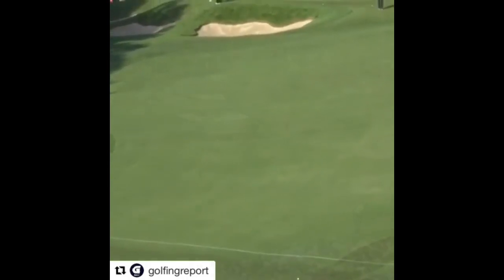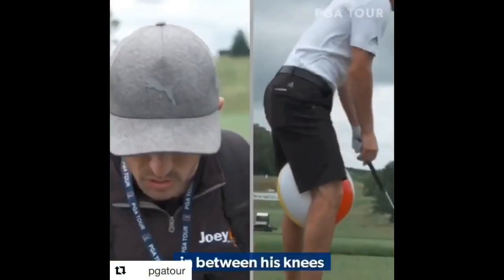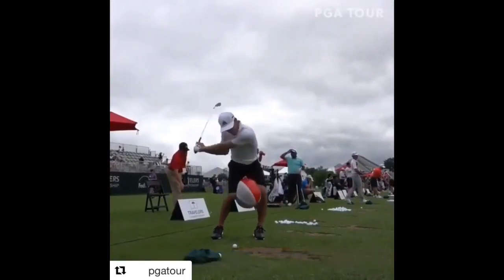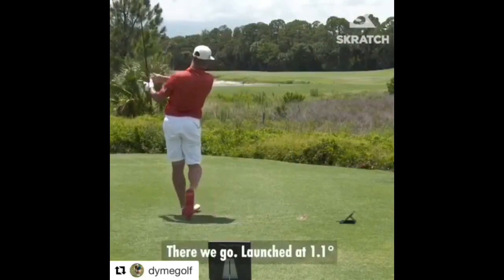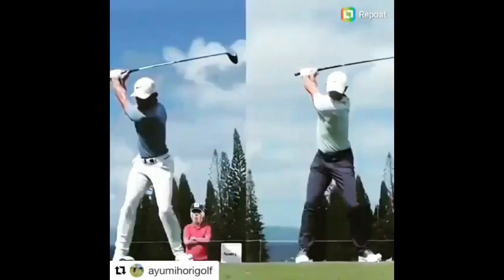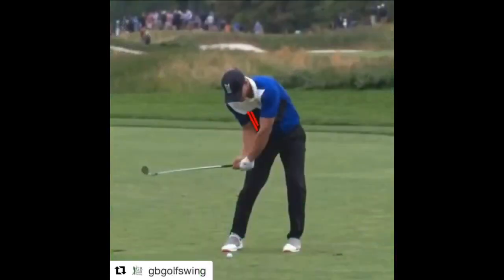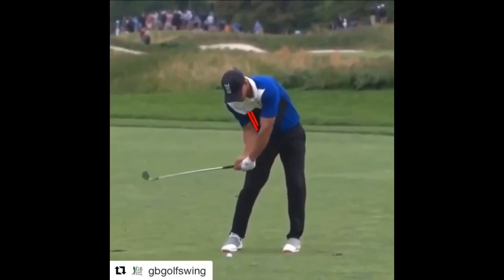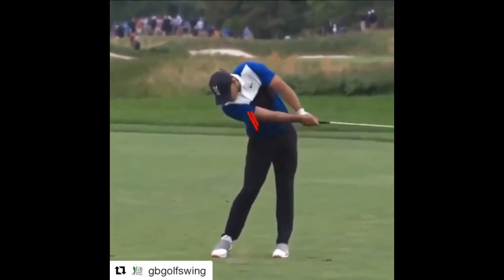Golf moments #10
Have a good game Dear golfers all over the golf!

This YouTube channel is designed to help you play better golf, improve your golf skills, also to help you enjoy your golf more! I specialize in golf swing videos finding and making, golf enjoying, jokes making, life, and golf-loving. My last position is Golf Marshal in GORKI Golf & Resort. I was Head of Students & Family golf in the Regional Golf Association. During the 2019 golf season, I was involved in golf masterclasses and individual lessons. I also want to make you play better golf by providing video on all topics about golf, how to fix your slice, fix your hook, help you drive the golf ball longer, hit your irons purer, hit your irons closer to the hole, and help you draw and fade your golf shots. I will also help you lower your score by chipping better by stopping your duff and thin chips, pitch the ball closer to the hale, and also create backspin. Also, I will provide you help to putt better and hole more putts! As a Marshal, I know about other people's games in real Tournaments more than most teaching Pros! Golf course strategy and overall coaching are my lovely subjects such as golf statistics and relative performance in different parts of game tee shorts, approaches, scrambling, long and short putting. On this channel, I also make fun and entertaining golf content based on crazy and sometimes “gimmicky” golf clubs. I like to cut through the marketing hype about products and I like to give you the truth about golf equipment. Yours sincerely Yuri Tsvetkov